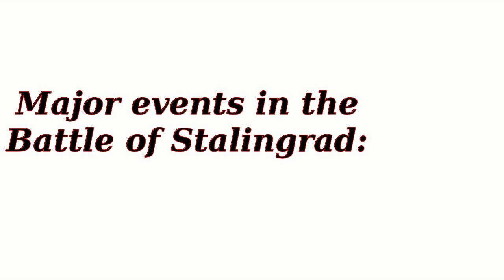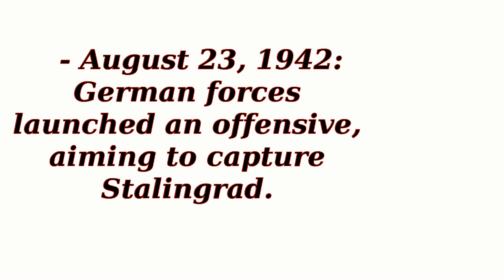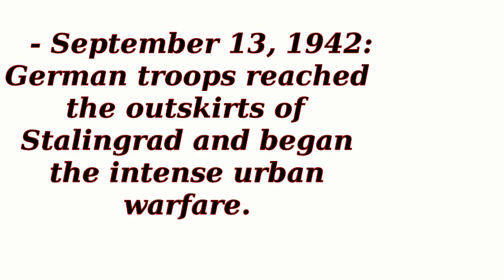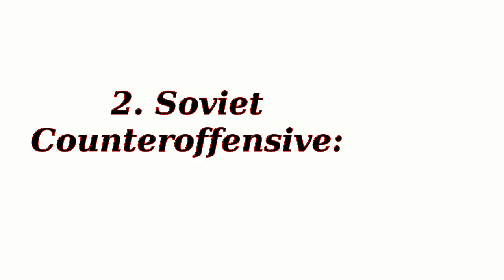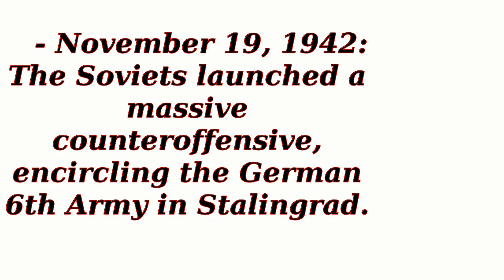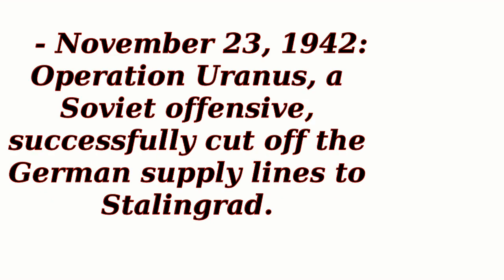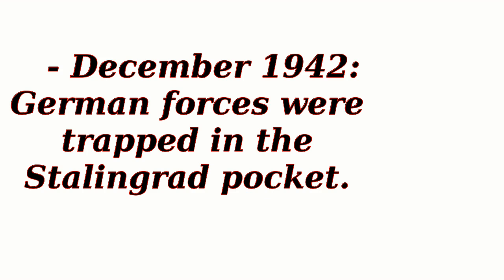Who were the major players in the Battle of Stalingrad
Welcome to History and Biography, your go-to destination for captivating journeys through history and insightful biographies.
  Explore the Past: Embark on a fascinating voyage through the annals of time as we unravel the mysteries of ancient civilizations, pivotal moments in history, and the untold stories that shaped our world.
 👥 Meet the Icons: Discover the lives of extraordinary individuals who left an indelible mark on history. From iconic leaders and visionaries to unsung heroes, we bring their stories to life with meticulous research and engaging storytelling.
  Educational & Entertaining: Learning about history and iconic figures doesnt have to be dull. We blend education with entertainment, ensuring each video is both informative and enjoyable, appealing to history enthusiasts and casual viewers alike.